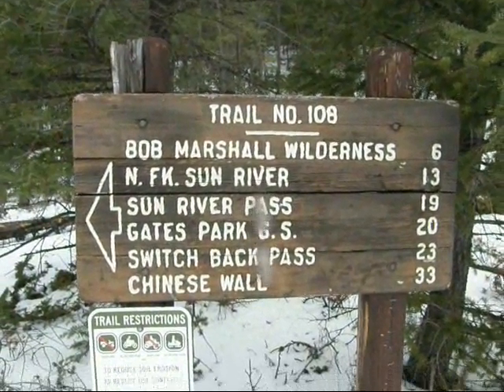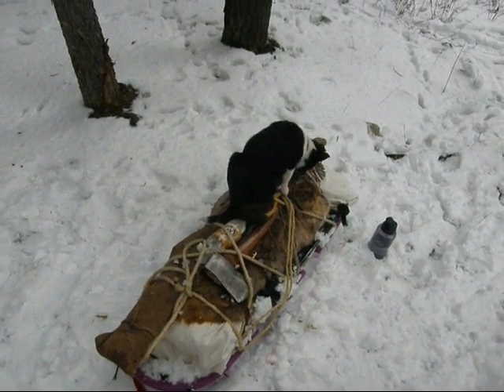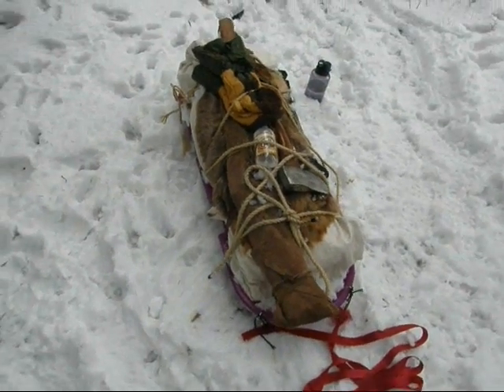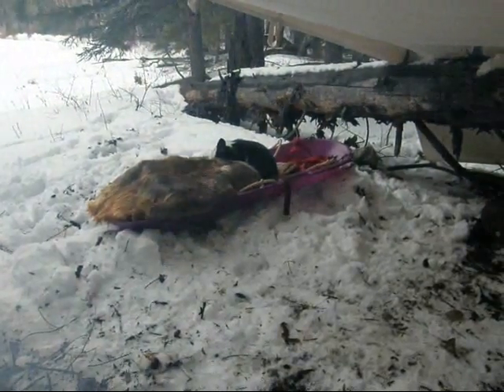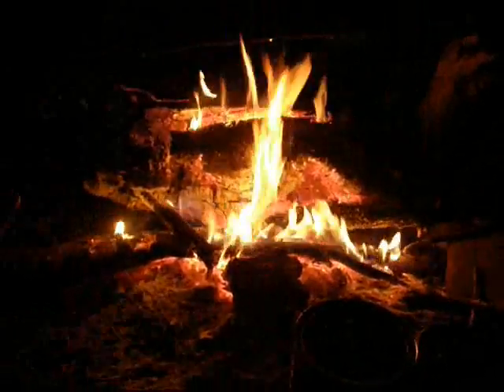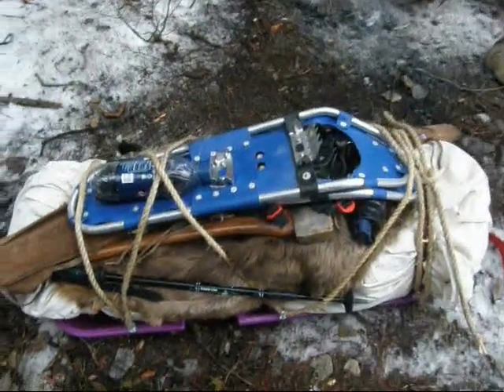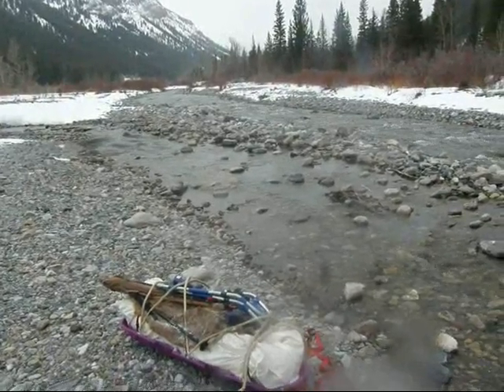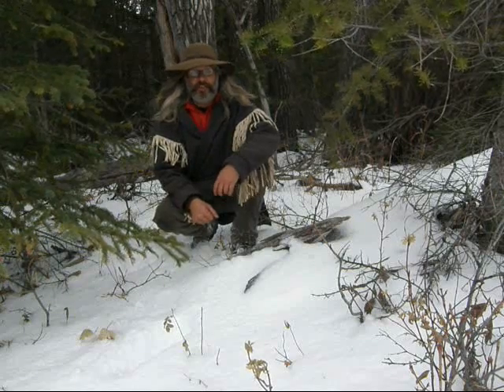Last trip for 2009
Last trip for 2009 and LD's first trip to the mountains.  Tried out the gear sled, put together for about $15.  Worked really well overall.  Starting weight was about 35 pounds, on the way out with everything soaked and frozen about double that in weight, still pulled easy enough.  Only made it about 2 miles in, traveling with a 12 week pup, can keep the treks pretty short for a while.